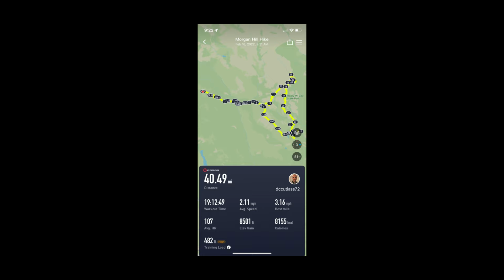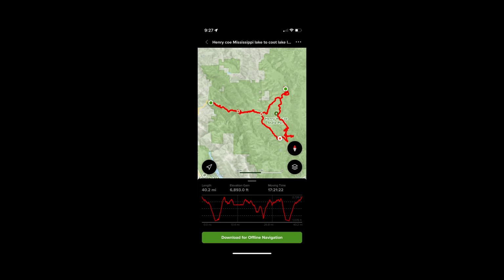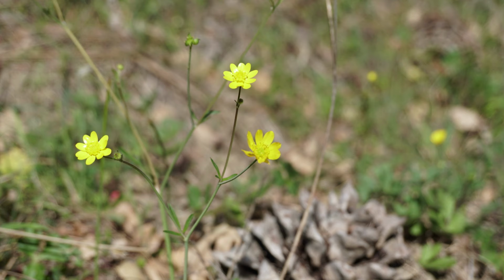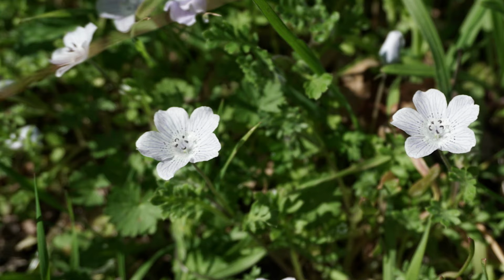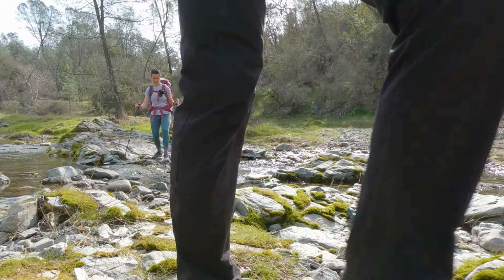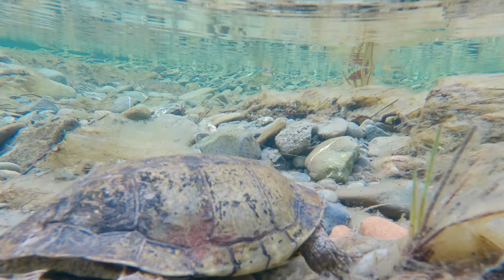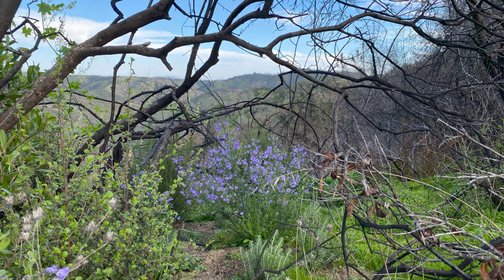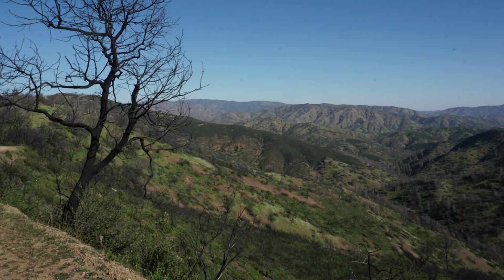BACKPACKING CALIFORNIA // Henry Coe State Park to Mississippi and Coit Lakes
My girlfriend and I backpacked this 40 mile trail in Henry Coe State Park in California in mid February and saw wildflowers for days and views in 360 degrees as far as the eye can see even to the sierras! This park is highly underappreciated and the diversity of wildflowers and wild life will leave you picking your jaw off the floor.  Get some nature love!